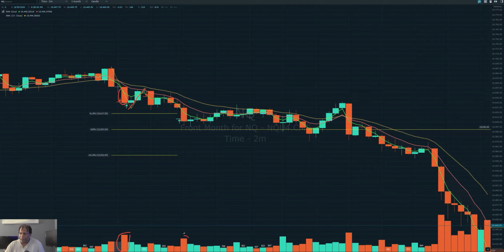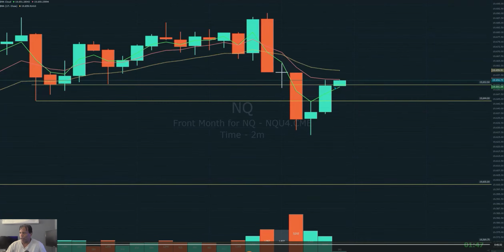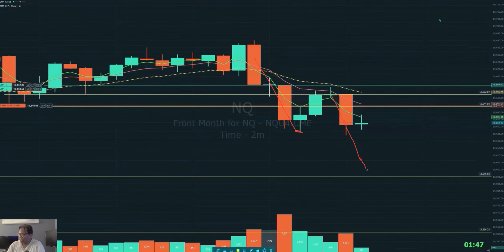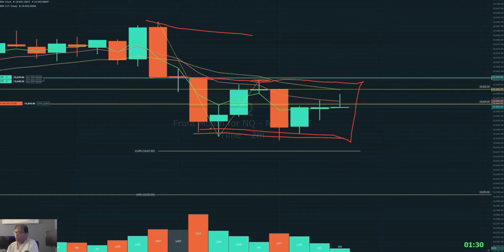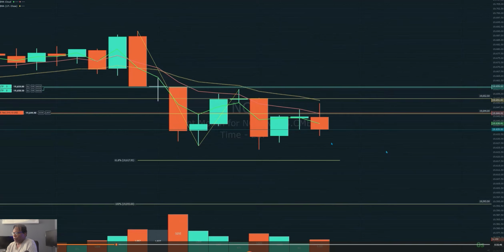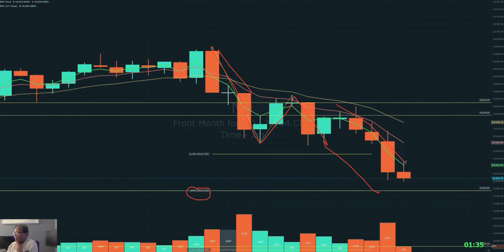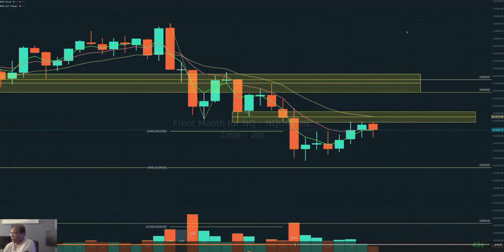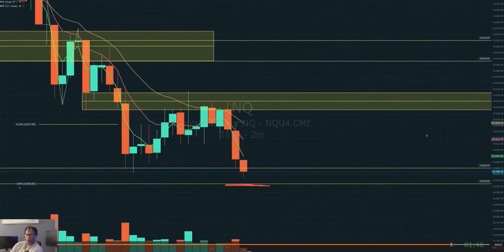How I Made $3500 Today / My Awesome Strategy Revealed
Want to know how I made $3,500 in a single day of trading? In this video, I reveal my exact strategy in a live trade that helped me nail today’s market moves and rake in profits. Watch as I break down my thought process, including the key indicators and setups that led to this winning trade. Whether you're a beginner or a seasoned trader, this strategy can transform the way you approach the markets.

📊 Discover the entry and exit points that made all the difference
🚀 Learn the critical mistakes to avoid
💡 See how to apply this strategy to your own trades

Ready to elevate your trading game? Hit play now and find out how you can replicate my success!

Also, watch the related videos listed below to see the live trades taken using this concept. Hope you enjoy! If so, please let me know. thanks!

       The Traders Vibe

✅ Recommended tools

💬 Any questions?